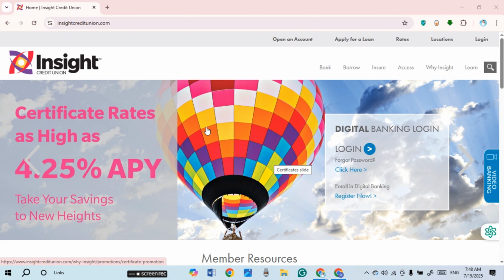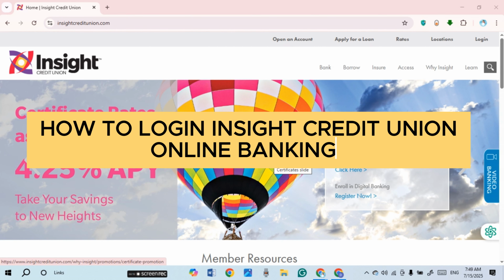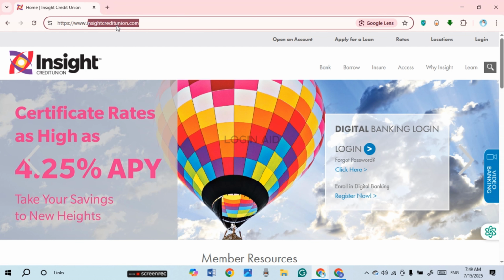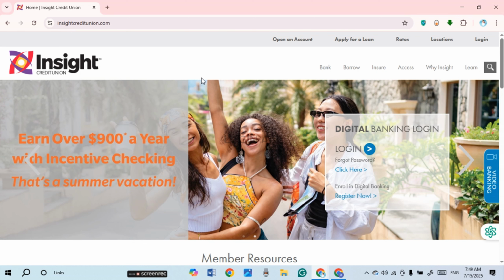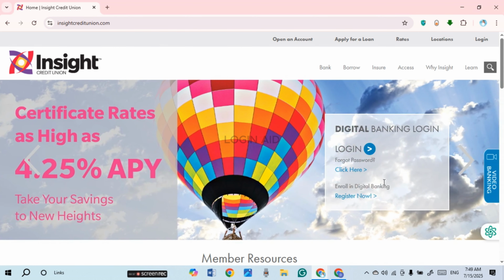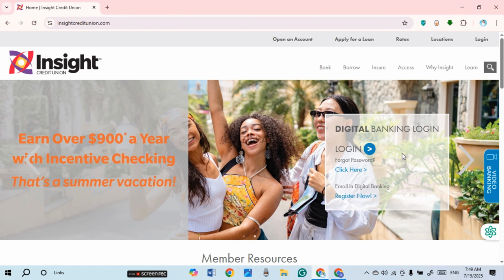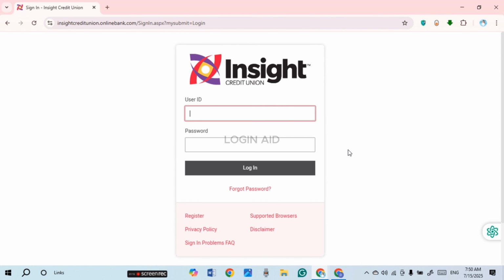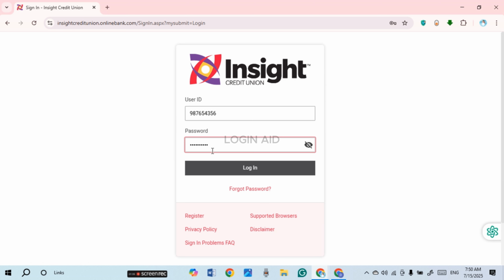How To Login Insight Credit Union Online Bank | Insight Banking Sign In Guide 2025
In this tutorial, we’ll show you how to access your account through the official website. You’ll learn how to enter your username and password securely, troubleshoot login errors, and navigate to your dashboard to check balances, transfer funds, and more.